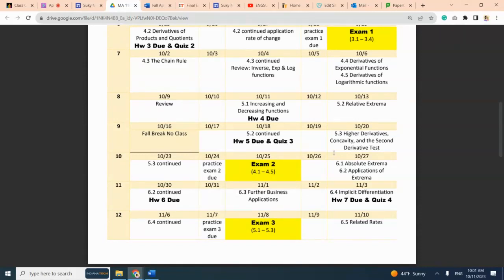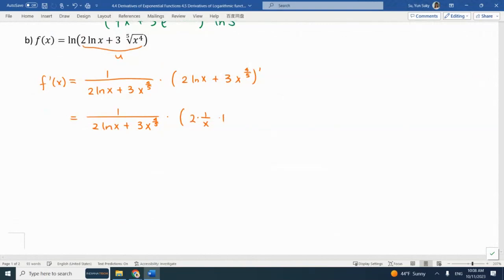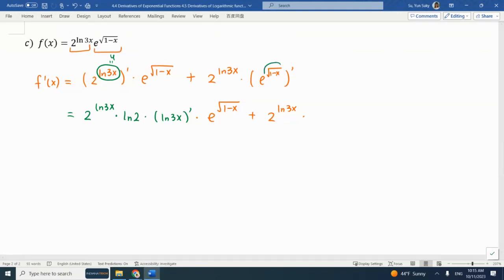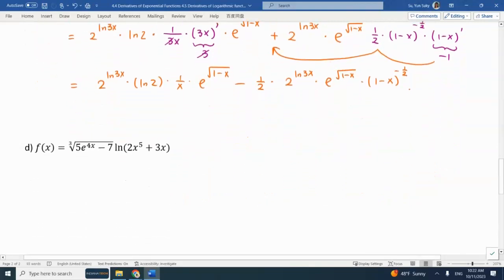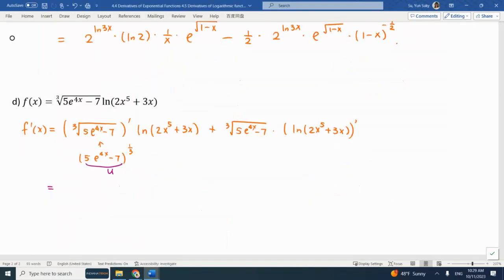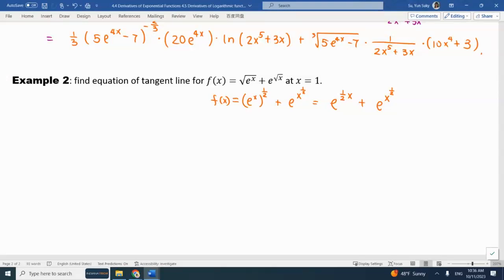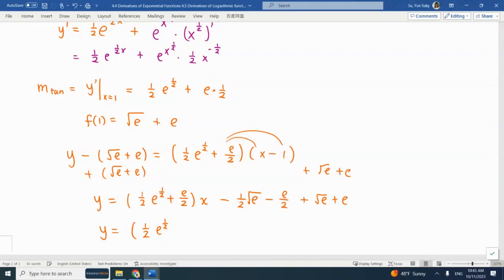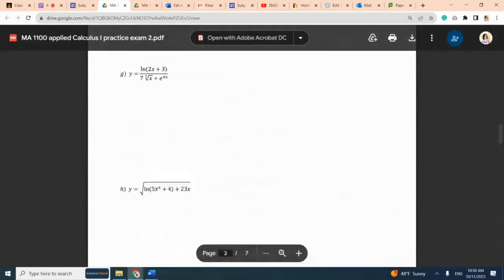MA1100 Applied Calculus I 8W recording